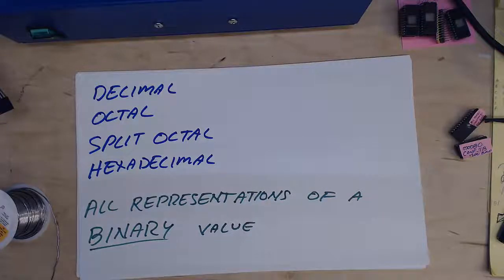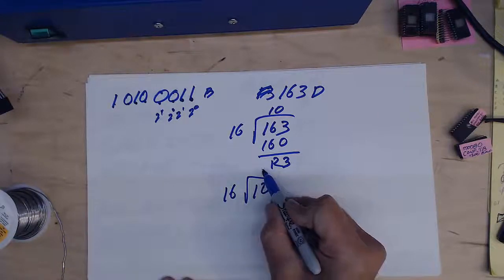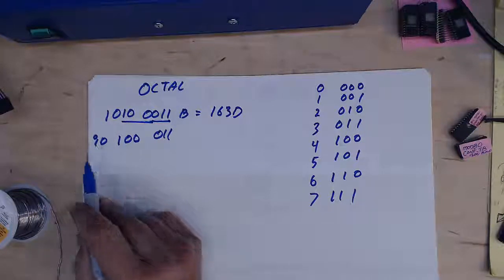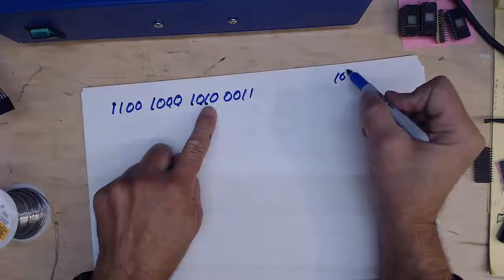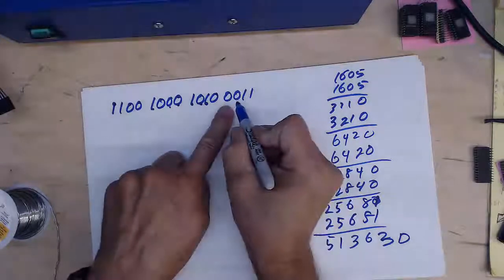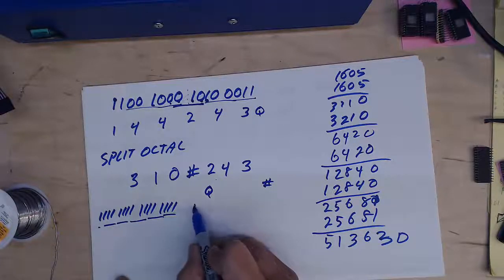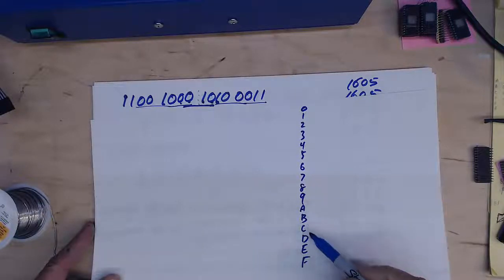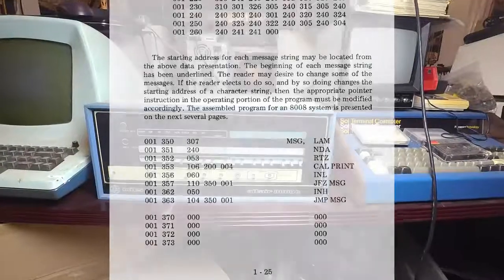{31} Binary, Decimal Octal, Split Octal, and HEX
Split Octal isn't usually a topic of discussion but many 1970s programs and systems used split octal rather than octal to avoid having a digit across the byte boundry.  This video reviews the most popular representations of a binary number, Decimal, Octal, Split Octal, and HEX